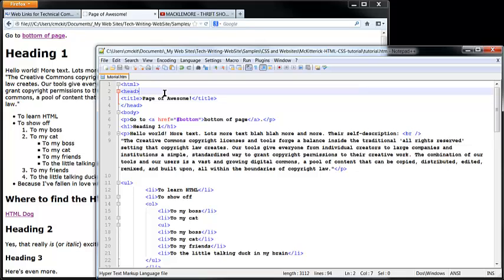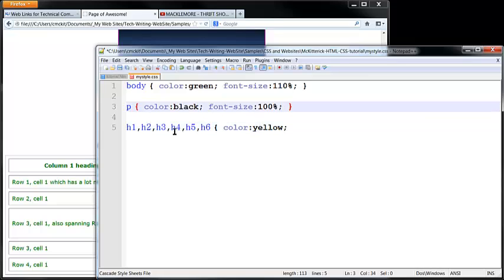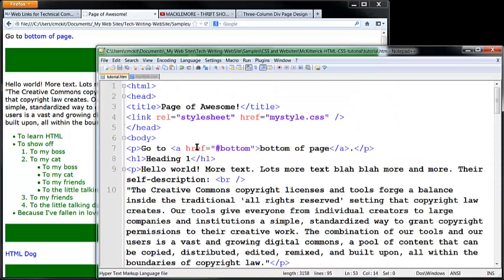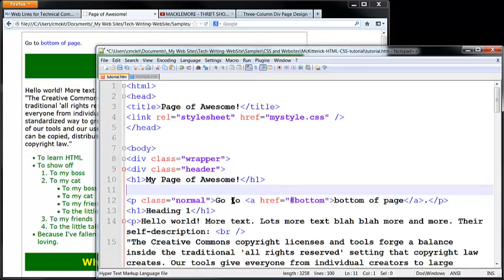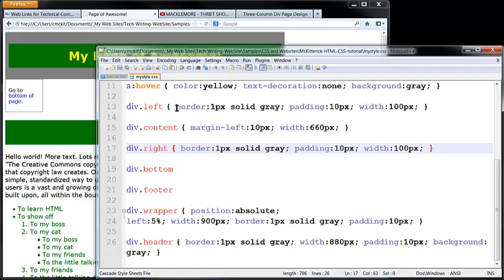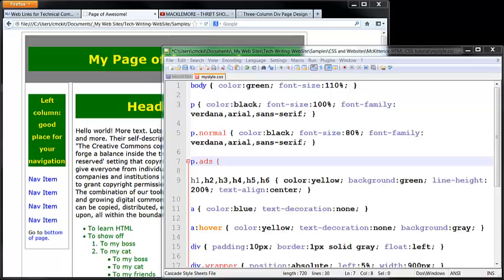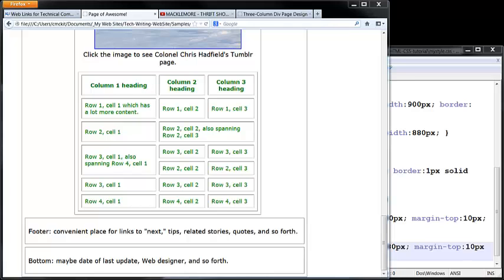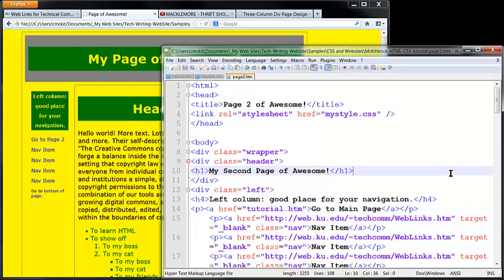CSS Tutorial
In this tutorial (which I recorded in 2012 for a technical-communication course I taught at KU), we turn the simple Web page we just created in the HTML tutorial into something more interesting that uses a three-column layout. We'll also create a second page, then link them both to a cascading style sheet (CSS) that adds some flair and makes your website more professional-looking. Hey, that's a real website!

Enjoy, and I hope this helps!

Note: I'm making this public for those who want to teach themselves how to build websites and code them by hand - a very useful but dying art as the internet enshittifies. The website-building references I mention throughout are still available, but now on my personal site - I need to fix a lot of broken links, but all the resources and basic programs I mention are still available with a quick Web search. One major change I'd make if I were produciung this video today is to not use tables but instead DIV tags for organization and layout... perhaps I'll make some new tutorials if people are interested.

The next video in this playlist goes into how to make your website go live.

Many of the URLs in this video have moved, but the programs I reference are still available with a quick search, and those website references now live on my personal website: